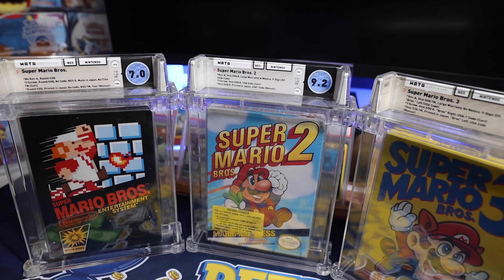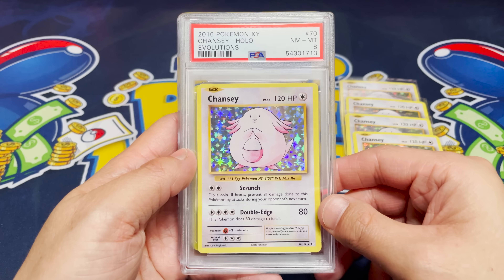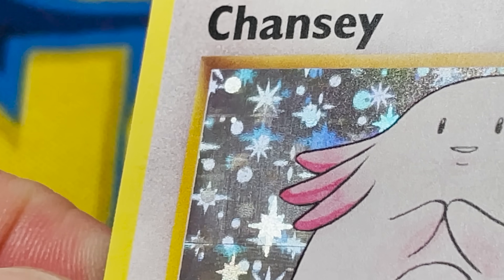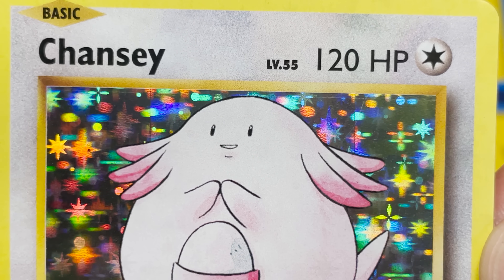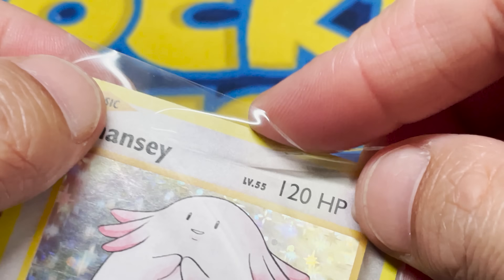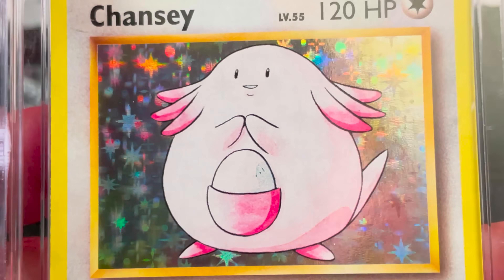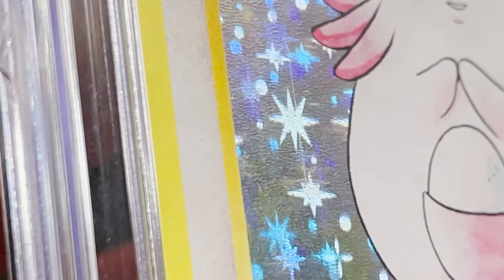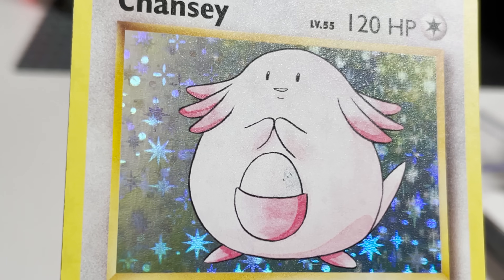Tested: STOP Sleeving Pokemon Cards Like This!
I'm scratching my Pokemon cards so you don't have to. We all know the holographic part of a Pokemon card can be pretty sensitive to scratches, but how easy is it really to do some damage? How careful do we actually have to be?

In this "for science" video, I put various theories to the test and we uncover the truth about ways that the holographic part of a card could be scratched. We start with real-life scenarios, and then take things to the extreme, and yes, we also test scratching in a CGC and PSA graded slab, if the slab were to be shaken.

Let's see if you can see what I see. What surprises you most about what we discover? Where do you think we should go from here? Some of the results may be up for discretion and may be debatable, so I'd love to hear your opinion.

✉️ Want to send me something in the mail? Thanks! Send it here:

Pat Flynn
10531 4S Commons Dr STE 524